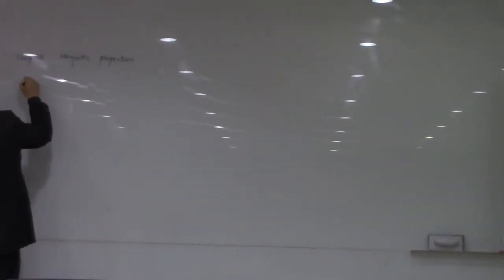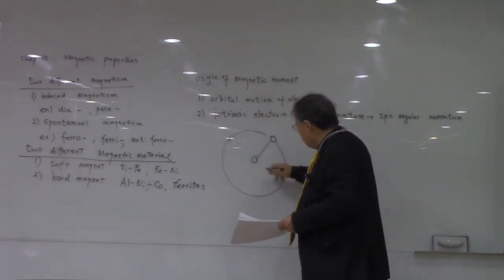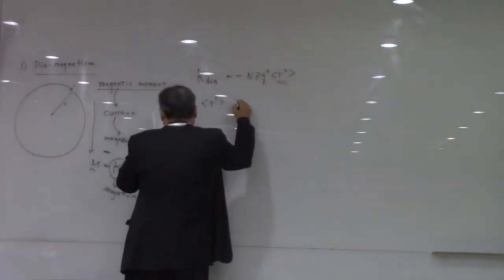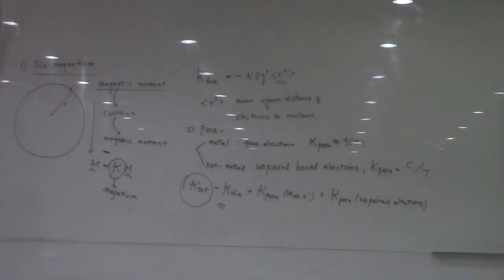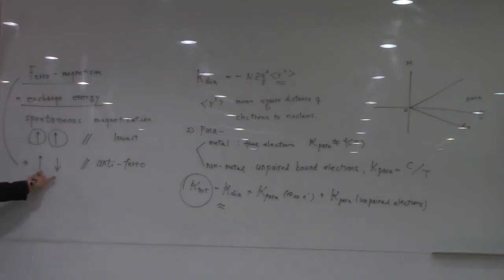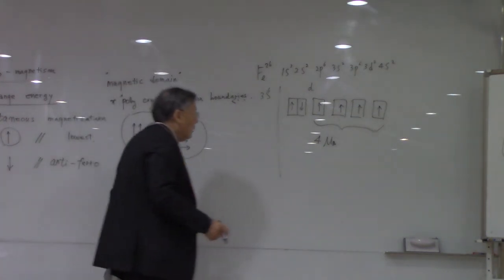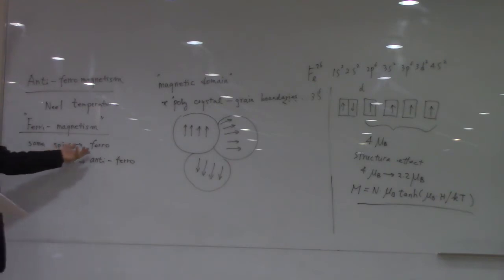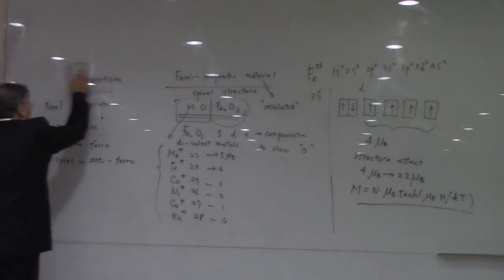Introduction to Electrical, Optical, Magnetic properties in solids. Dec 06 2017